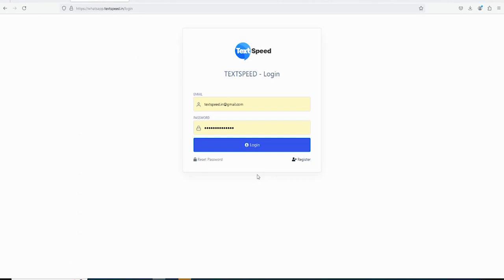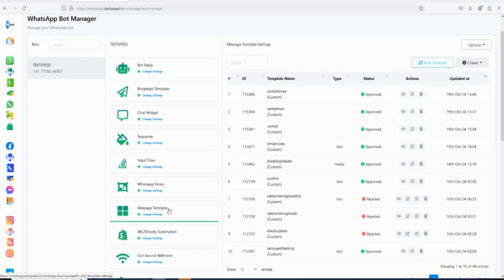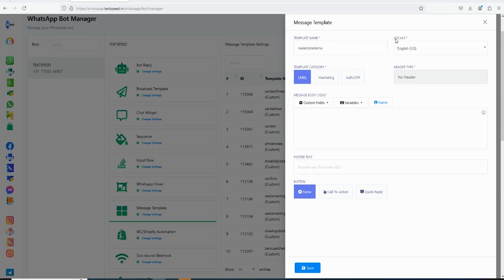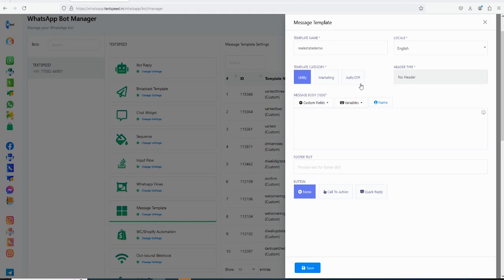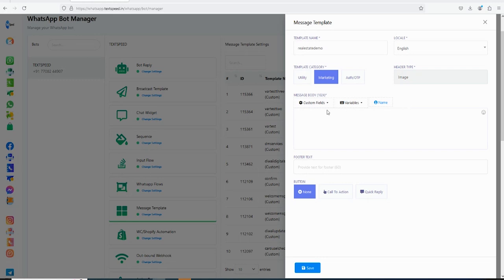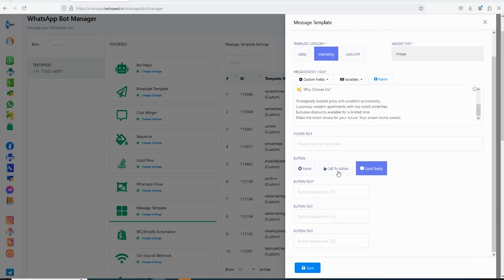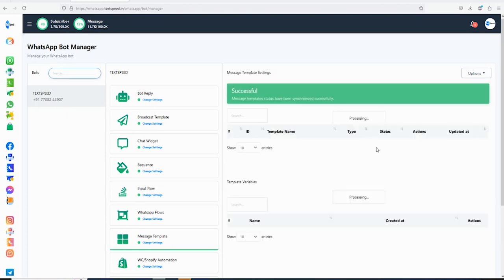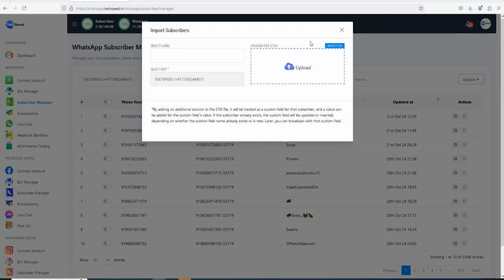Send Bulk WhatsApp Messages the Right Way | WhatsApp API Broadcast Guide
In this demo, we’ll take you through our WhatsApp API Panel, showing you how to send messages in bulk while staying compliant with WhatsApp policies.

In this video, you’ll learn:

How to broadcast messages without getting flagged
Setting up message templates for approvals
Adding interactive buttons & media
Viewing detailed delivery & response reports

This panel is ideal for businesses looking to scale customer communication safely and effectively on WhatsApp.